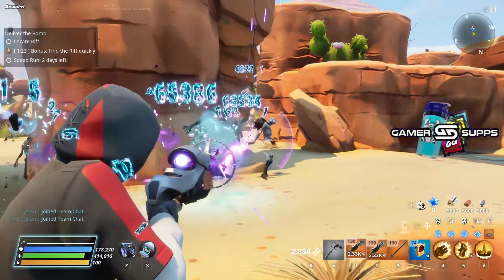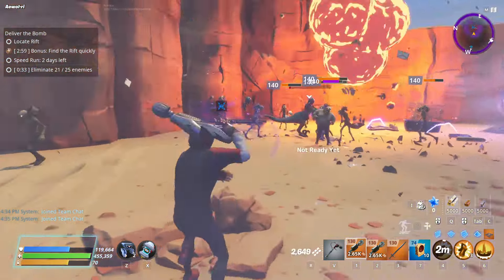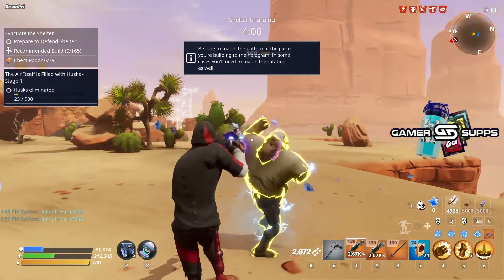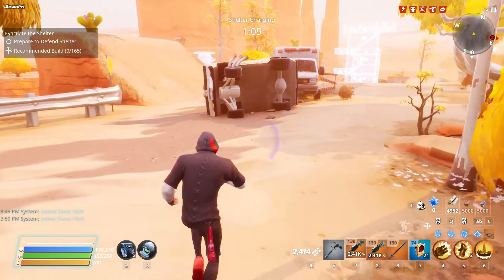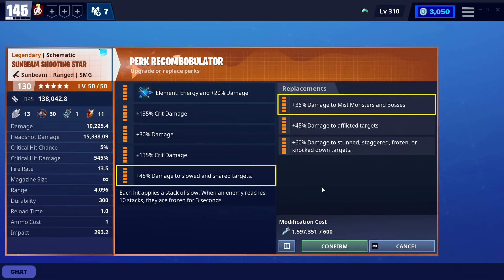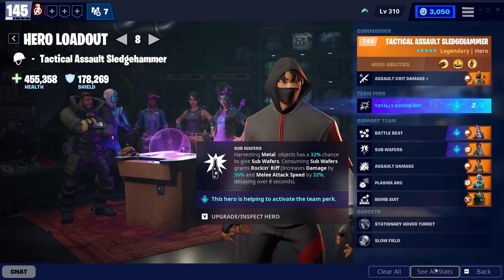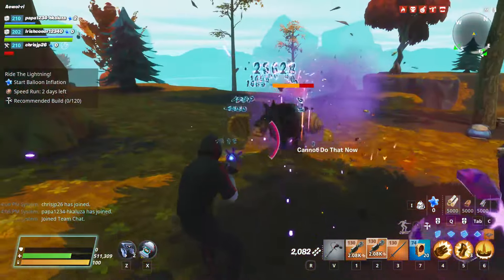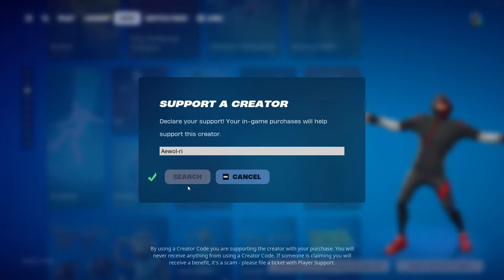REVISITING THE SHOOTING STAR! Changes, Perks & Loadout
Creator Code: Aewol-ri
Catch me when I'm live!

Interested in getting a new studio microphone for your setup? Buy the SM7dB or any other Shure products with the
| Grab the FREE GG SAMPLE PACKS and give them a try!

0:00 Revisiting The Shooting Star!
0:44 Weapon Changes
2:30 Solo Showcase
6:55 Shooting Star Perks
9:29 Hero Loadout
11:15 Squad Showcase